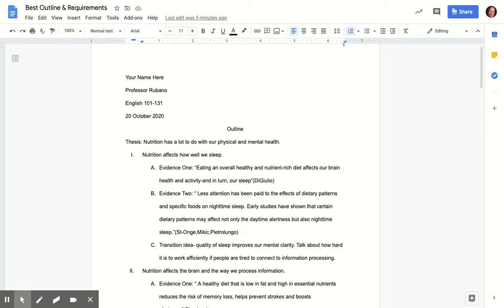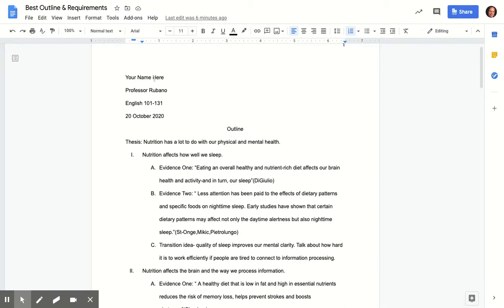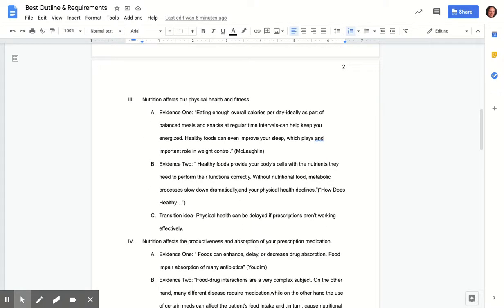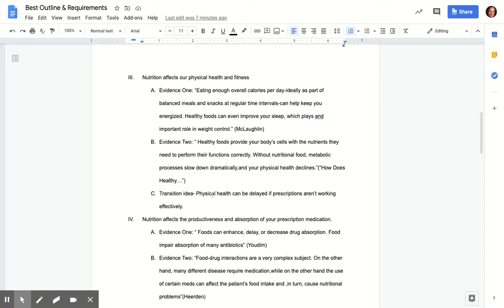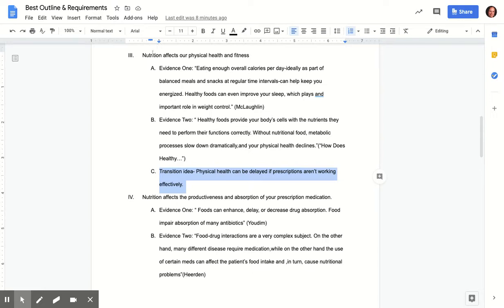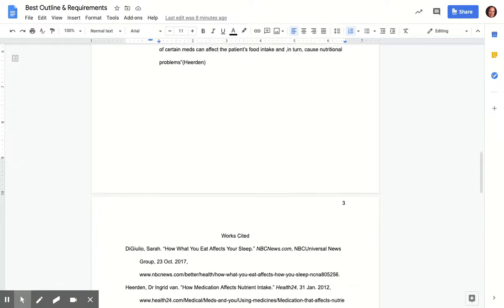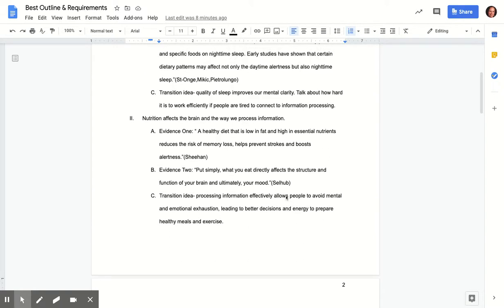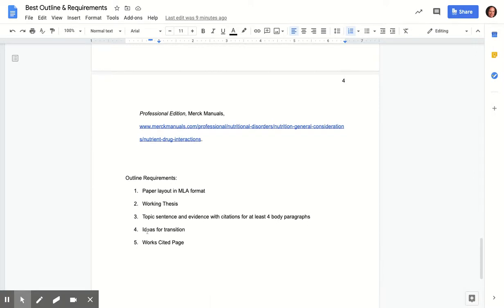Best Outline & Requirements - Google Docs